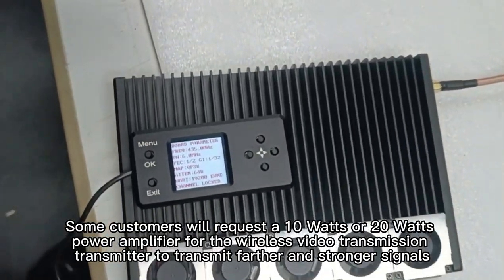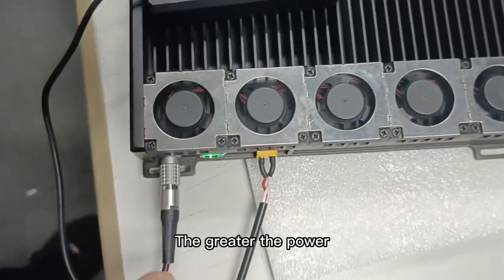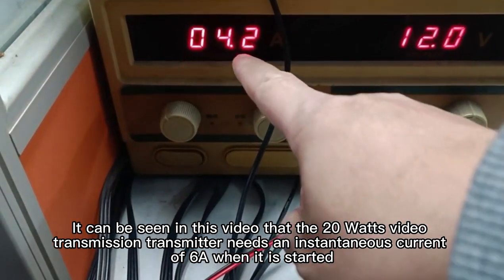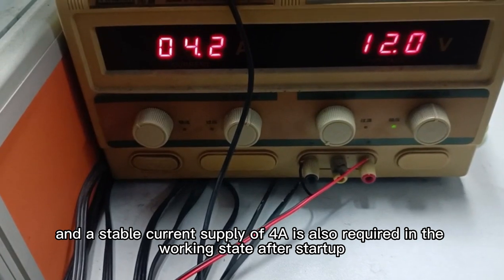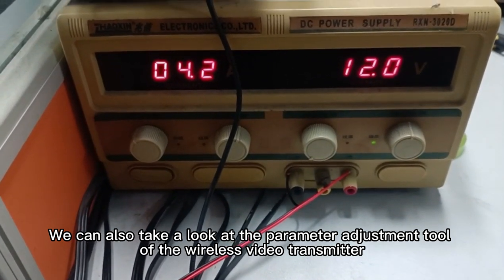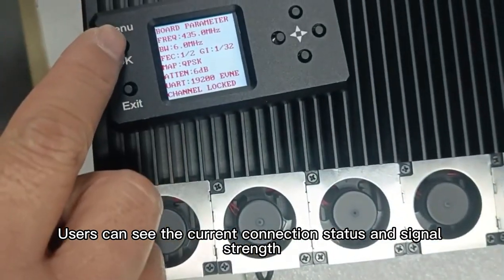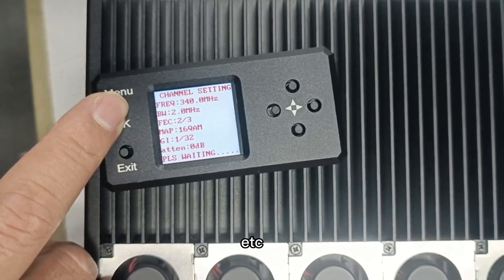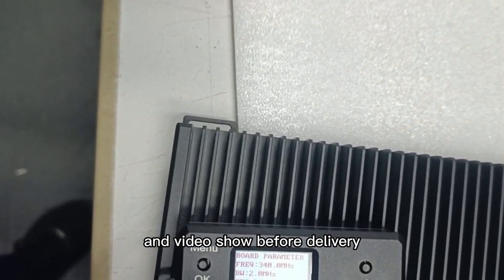long-range COFDM 10W 20W PA Wireless Video Transmitter and Receiver need 12V 6A power supply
Some customers will request a 10 Watts or 20 Watts power amplifier for the wireless video transmission transmitter to transmit farther and stronger signals. The greater the power, the greater the required supply current.

It can be seen in this video that the 20 Watts video transmission transmitter needs an instantaneous current of 6A when it is started, and a stable current supply of 4A is also required in the working state after startup. Therefore, this product is suitable for vehicles or scenes with a stable power supply, rather than using a small battery.

We can also take a look at the parameter adjustment tool of the wireless video transmitter. There are many parameters in it. Users can see the current connection status and signal strength, etc., and Users can also directly modify the parameter settings, such as frequency, bandwidth, attenuation, and video encryption password, etc.